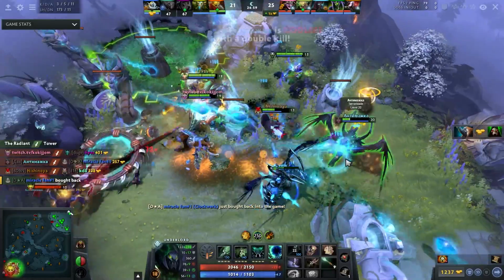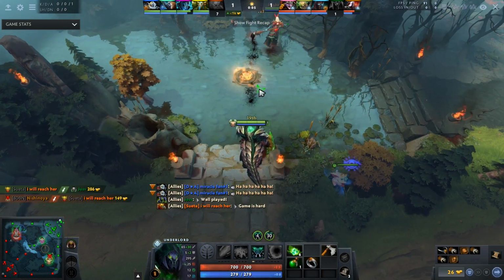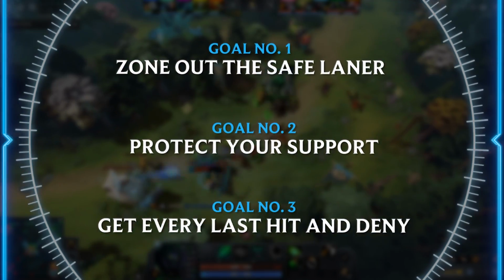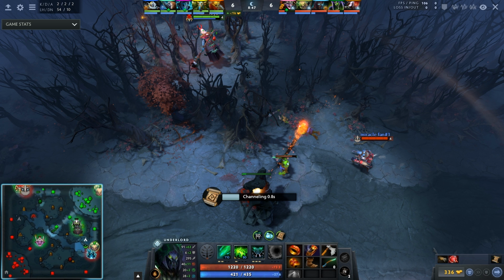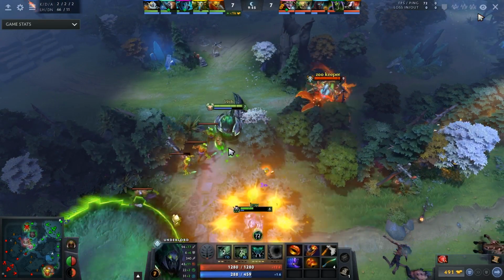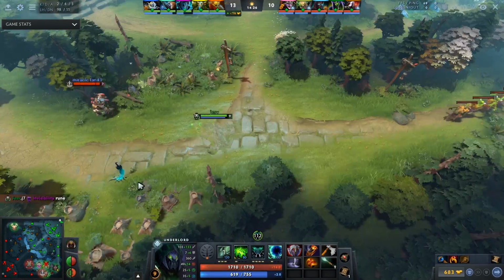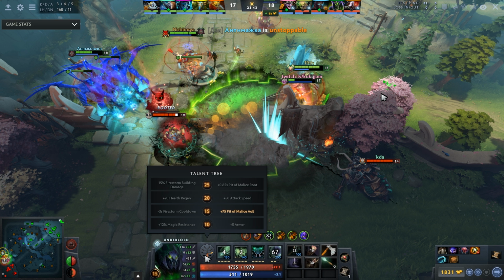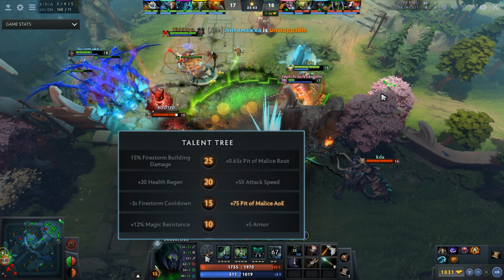The MOST SECRETLY BROKEN HERO in 7.27C - Pick This Offlaner for EASY MMR - Dota 2 Underlord Guide